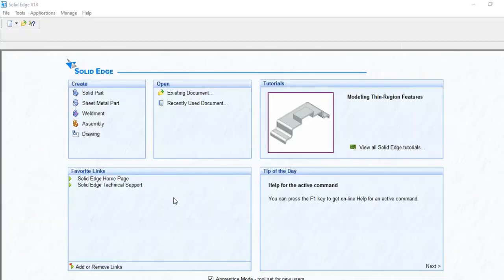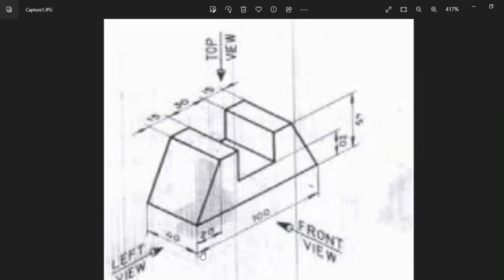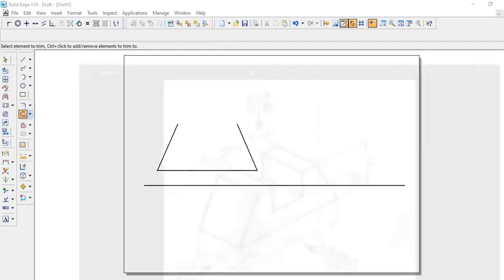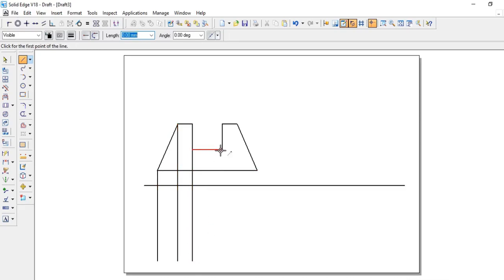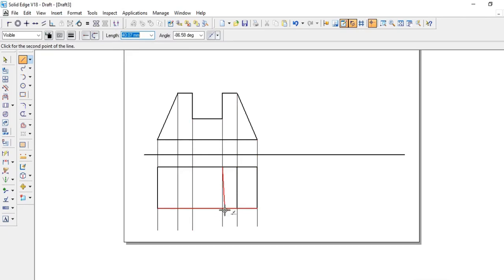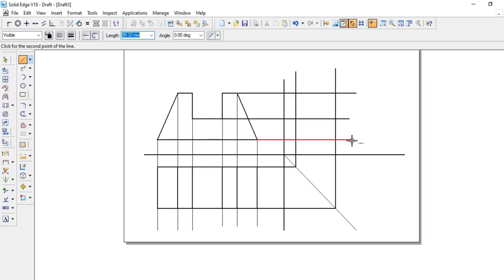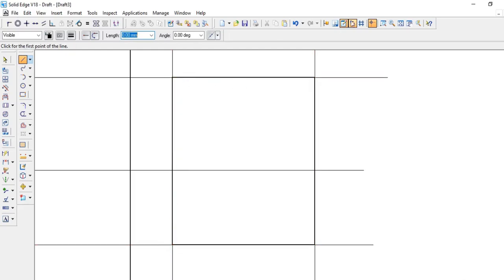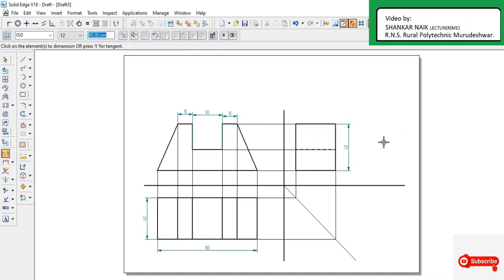Pictorial view to Orthographic views (using Solid Edge)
Useful video for Diploma students